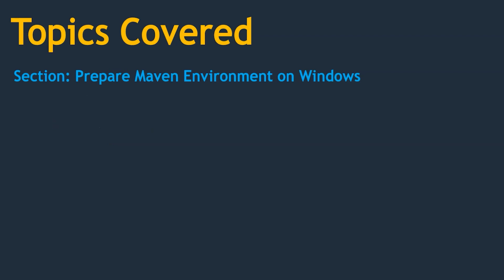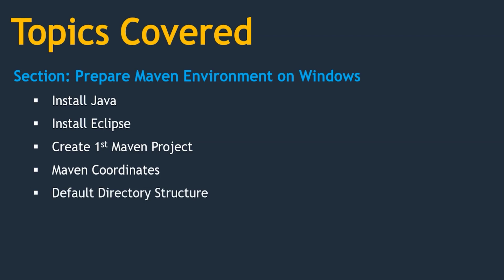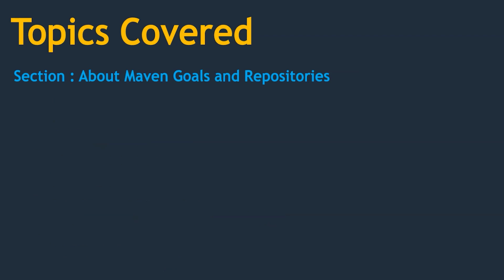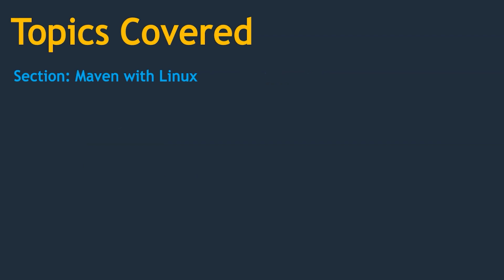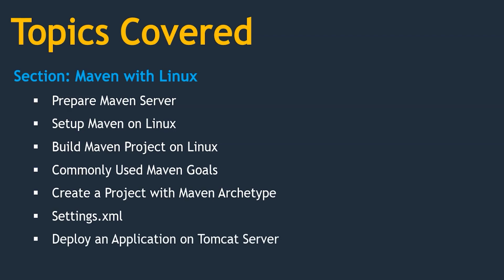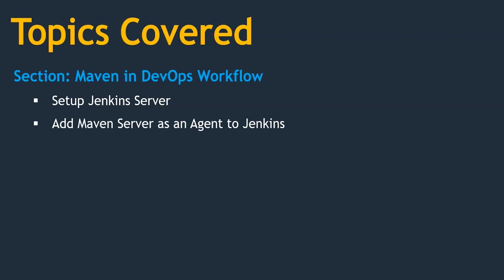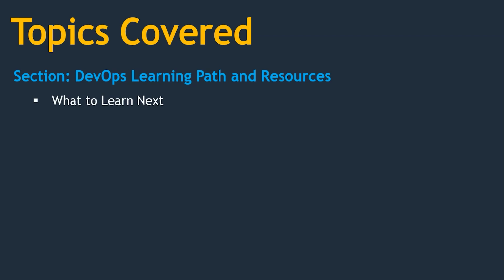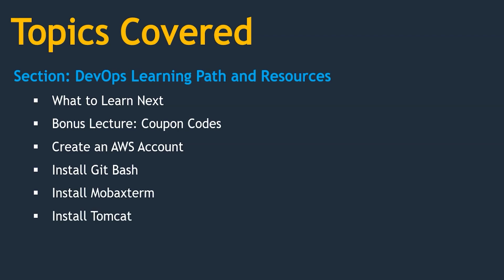002 Topics Covered